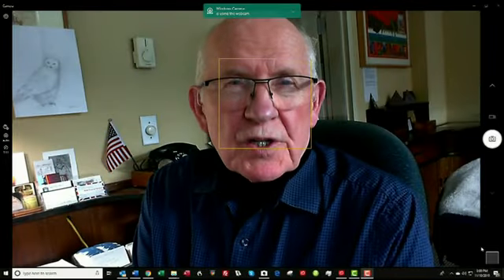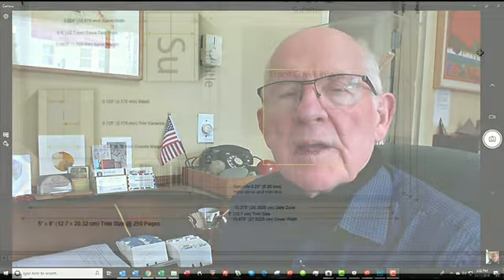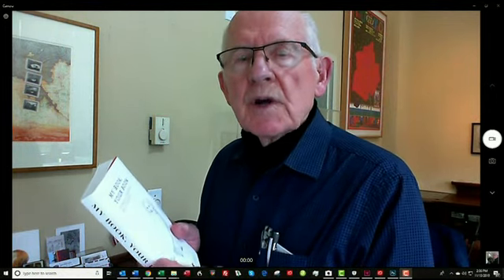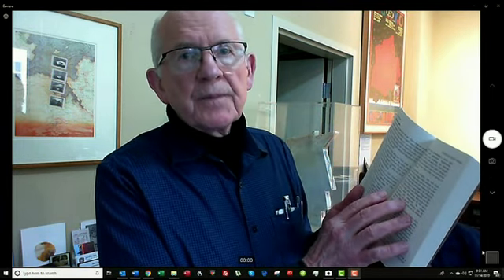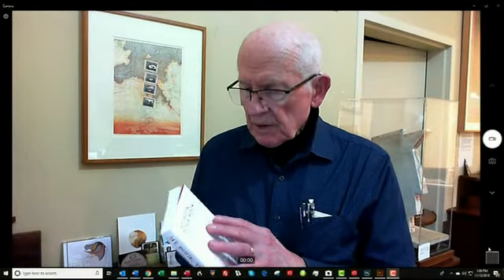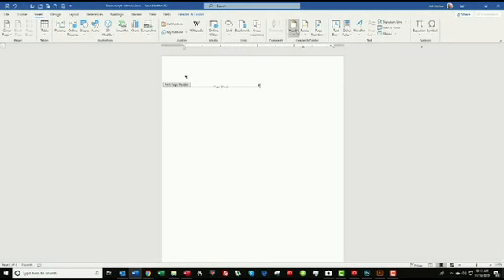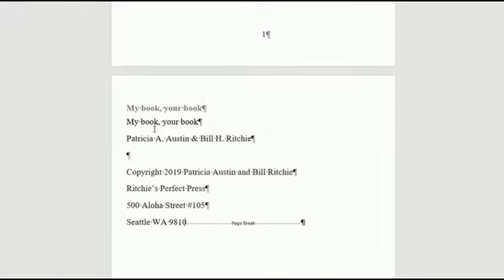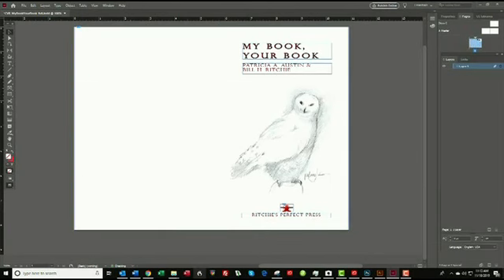Make A Book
In this tutorial, Bill Ritchie makes a paperback and eBook using the Kindle Direct Publishing (KDP) platform. In twelve steps in one minute or less he explains how he was challenged by a former student, Pat Austin, to teach her how to make a book this way. He designs a cover, fills out the technical requirements of KDP and finally Bill uploads the results for approval. This 252-page book is the first edition and it’s blank; the next edition will have Pat’s writings filling it.